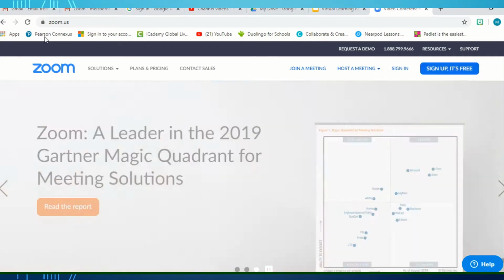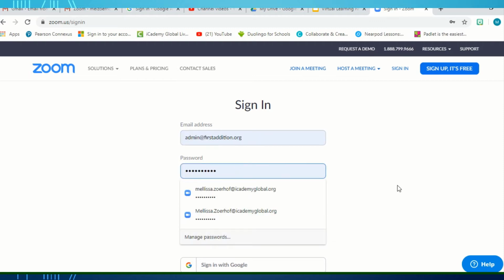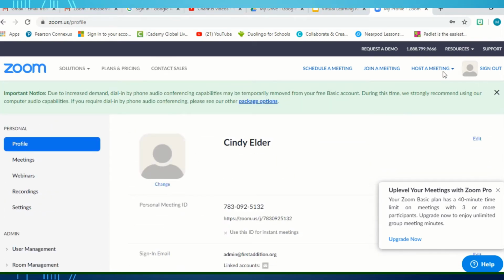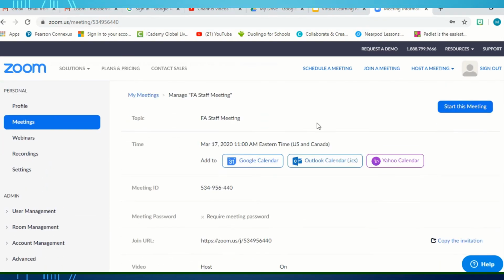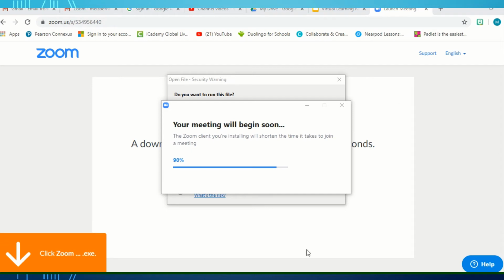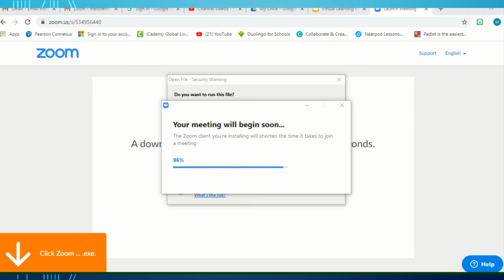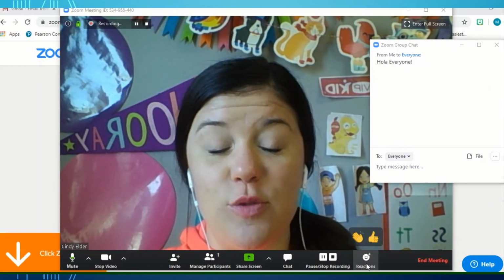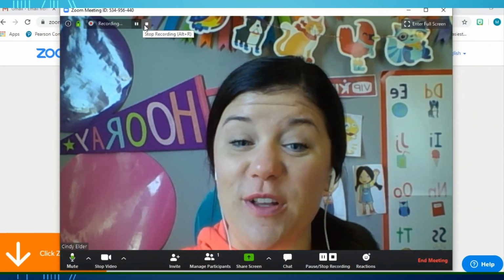Zoom INTRO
How to use zoom to create a rich virtual learning experience!